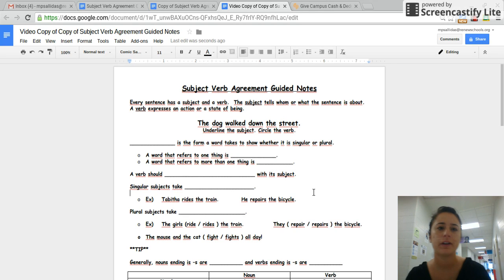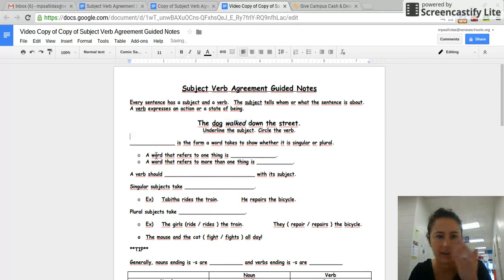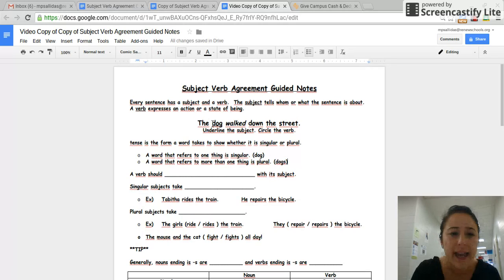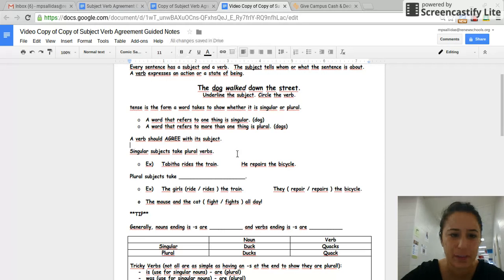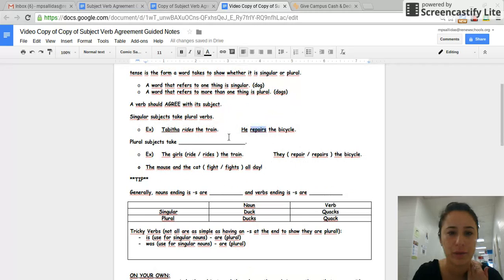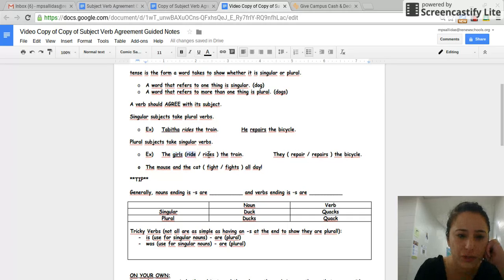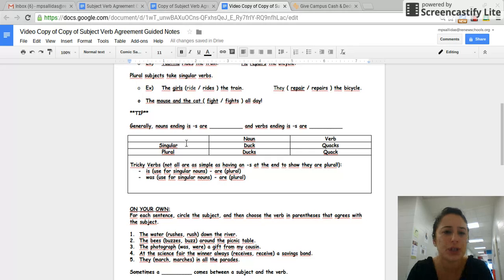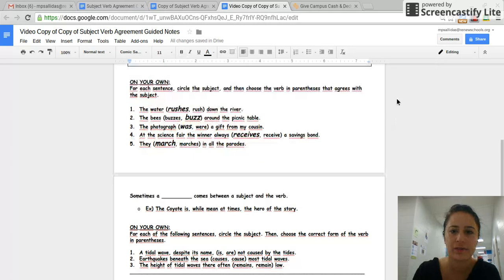Subject Verb Agreement